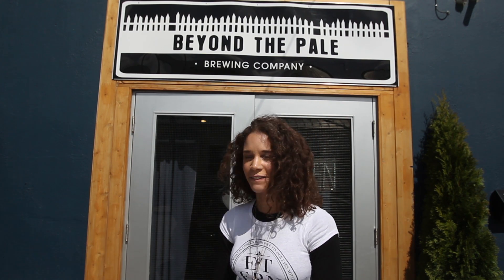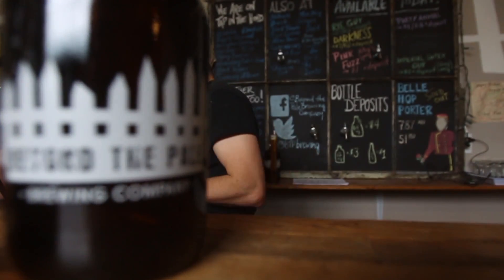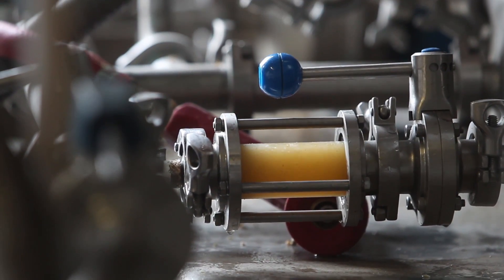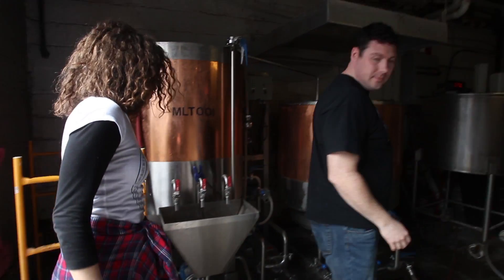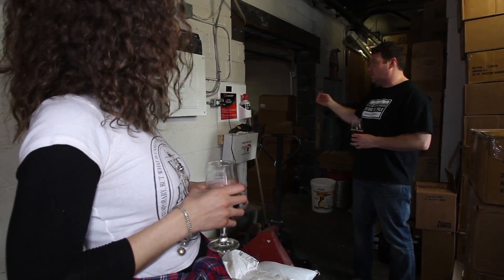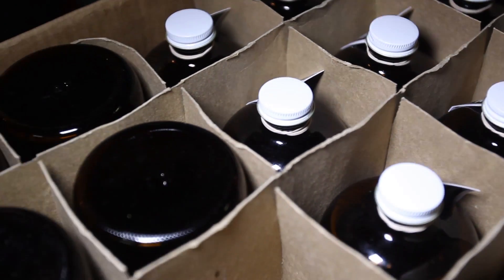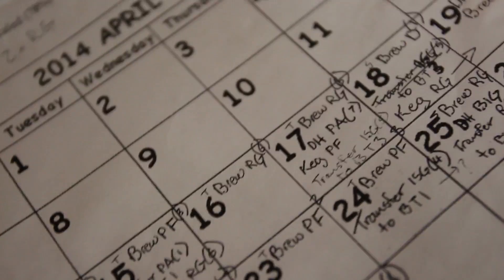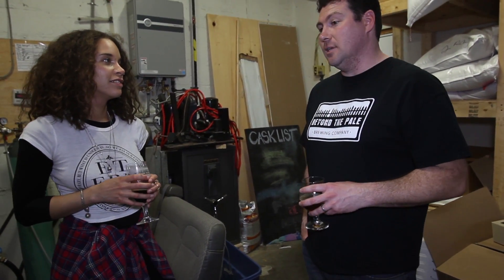Union TV - Ep. 2 at BTP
Union TV crew pays a visit to one of our favourite local breweries.